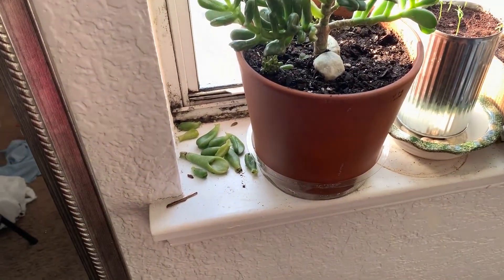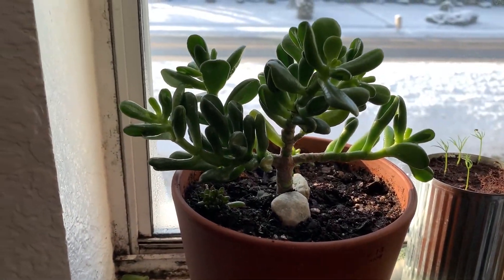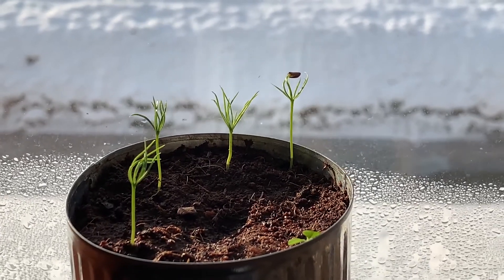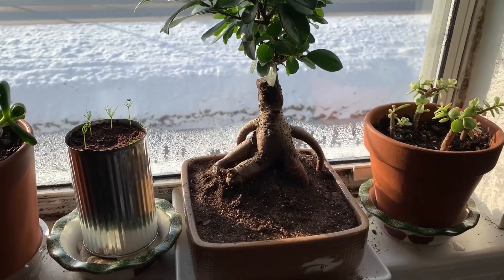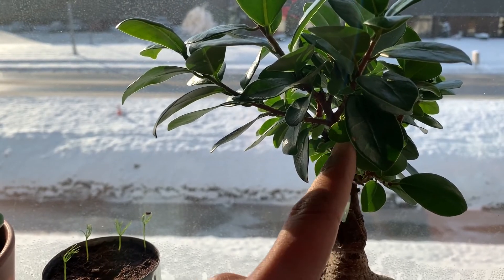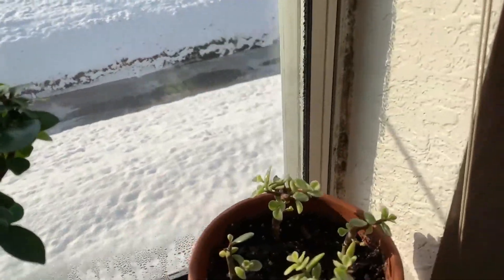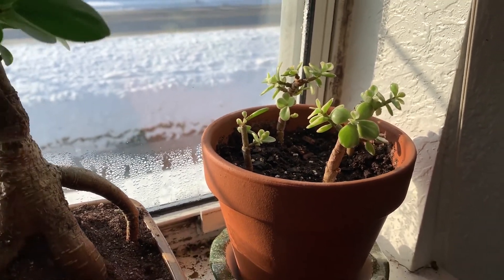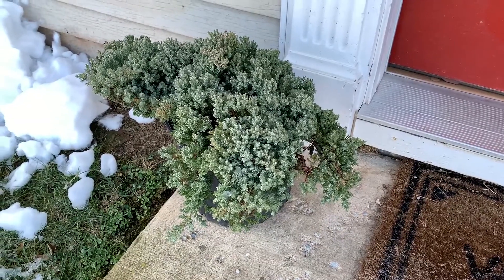Jade Hobbit Dropping Leaves| Plants Update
This is my first video about my succulents, evergreens, bonsai and pre bonsai material, hope you enjoyed it!